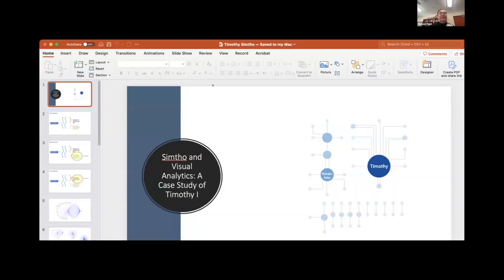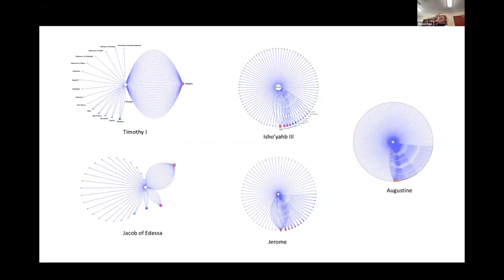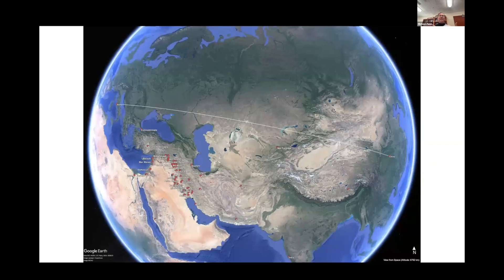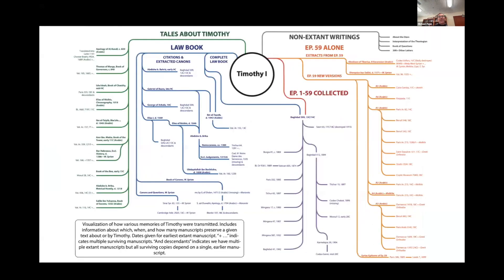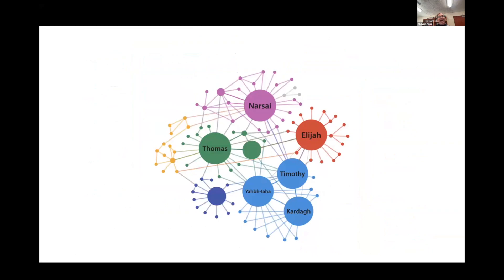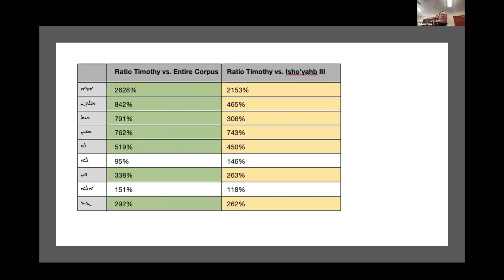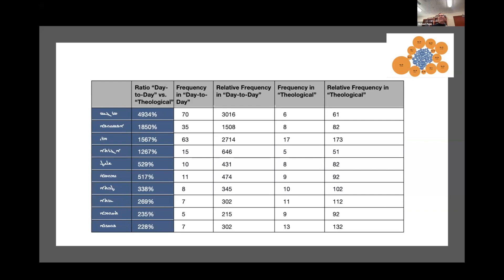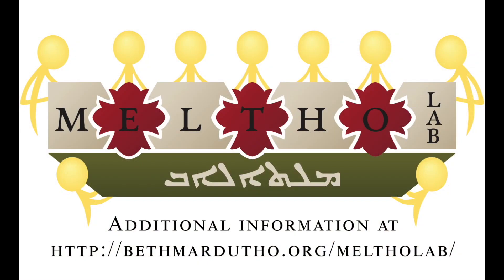Simtho III Launch: A Case Study on Timothy I, Michael Penn